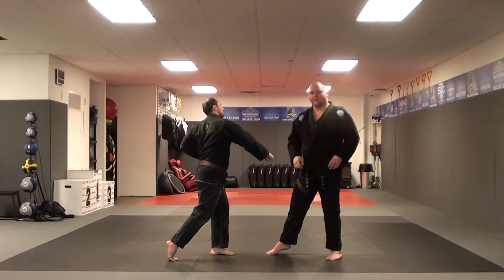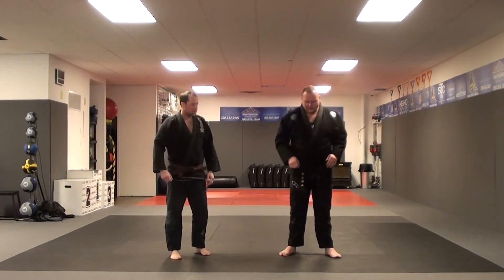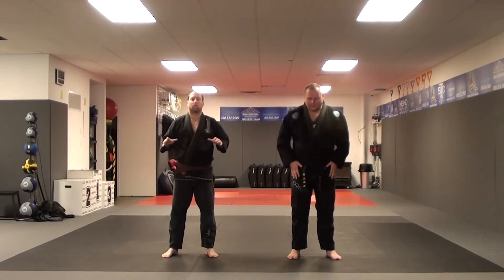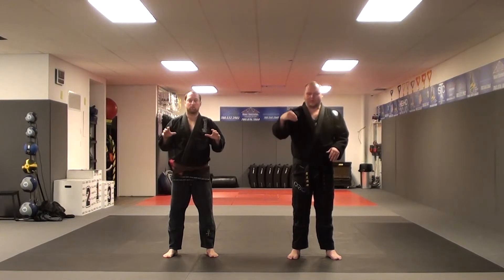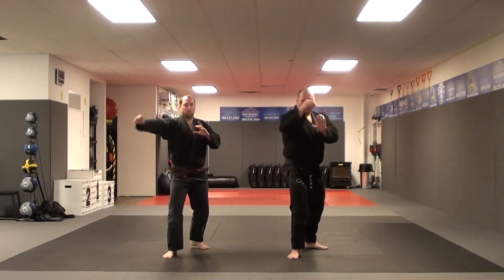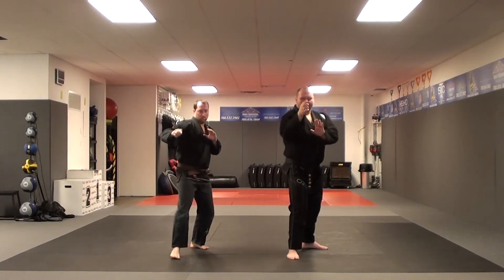Kenpo 2nd Brown 03 Circling The Sun